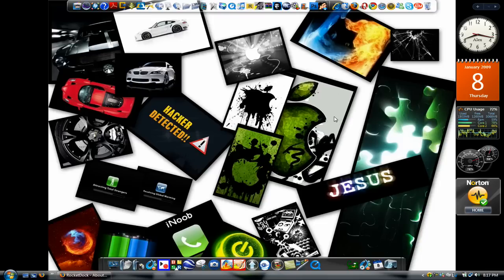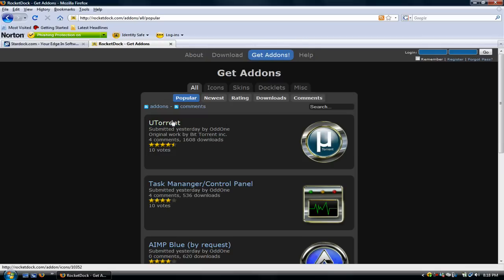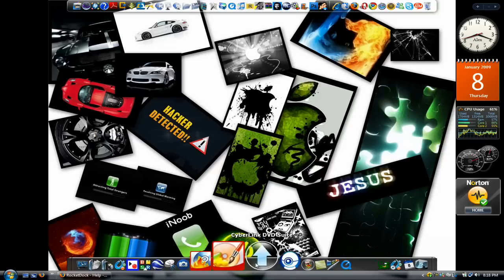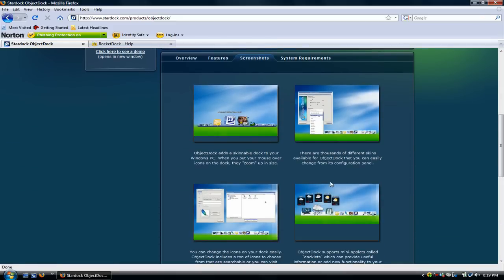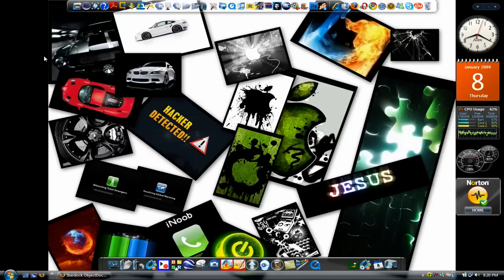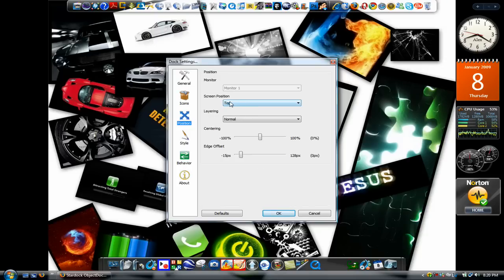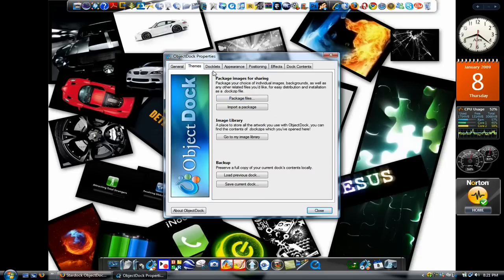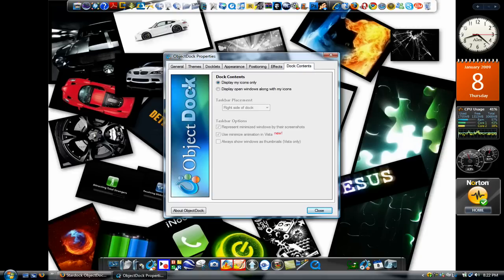Docks for Windows XP/Vista.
Two docks for Windows XP/Vista (Rocketdock and Objectdock). Both docks are free and really great for organizing and adds a sleek, clean, modern look to your PC.

Thanks.

God bless and Jesus loves you.